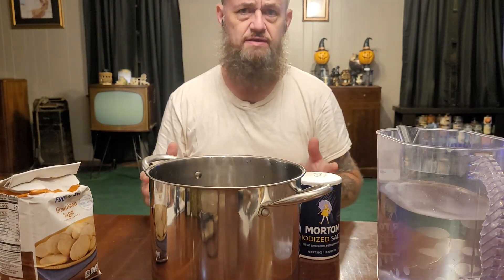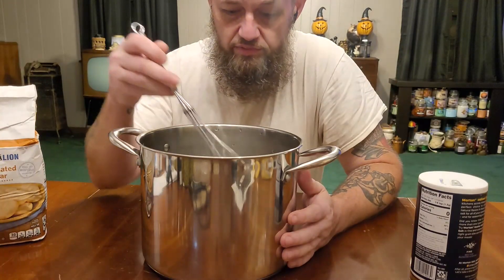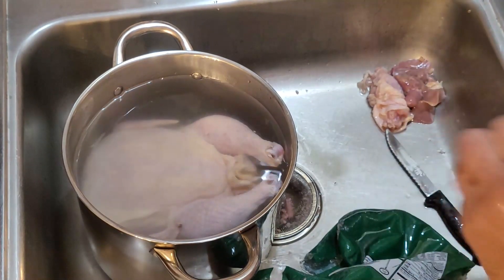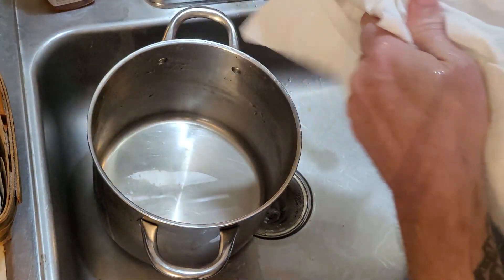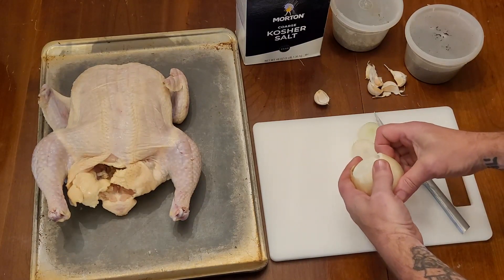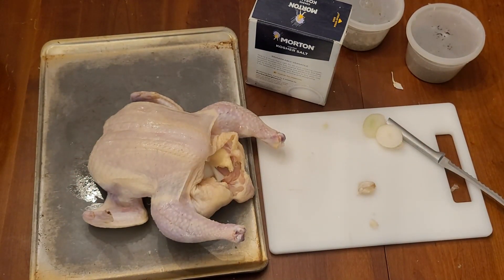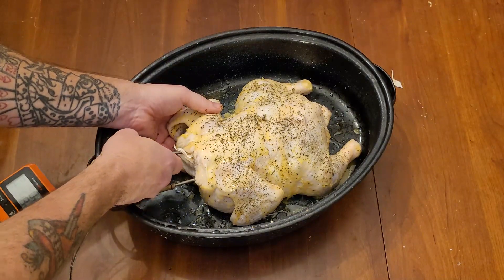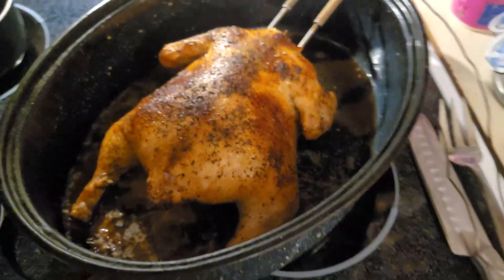The Juiciest Baked Chicken I've Ever Had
In today's video, I'm going to show you a sure fire method for juicy baked chicken. None of that dried out white meat found here!

Sit back, and I'll tell you what you need to do!

Here's the recipe if you want to give it a try!

Chicken Ingredients

6-7 pound chicken

1 Medium white or yellow onion (cut into semi-large chunks)

6 Cloves of garlic (crushed)

1 Tbsp kosher salt

2-3 Tbsp unsalted butter (for basting)

Thai Basil (to taste)

Rosemary (to taste)

Brine Ingredients

½ to 1 gallon of hot water

½ cup granulated sugar

½ cup iodized salt

Instructions

Mix the water, salt, and sugar together to make your brine. Be sure to do this a day prior to baking your chicken.

Remove the chicken from its packaging. Remove any giblets and rinse the chicken.

Place the chicken into the brine, making sure to remove bubbles and place in a refrigerator overnight.

The following morning, remove the chicken from the refrigerator. Drain the brine and rinse the chicken in cold water.

Dry the chicken with paper towels and place it on a wire rack above your basting pan. Return the chicken to the refrigerator and leave uncovered until ready to bake.

When you are ready to bake, remove the chicken from the refrigerator.

Heat your oven to 425.

Place the chicken into your roasting pan.

Apply the Kosher salt inside the bird's cavity.

Chop your onions and crush your garlic. Place these into the cavity as well.

Melt the butter and baste the bottom of the chicken, then sprinkle it with basil and rosemary. Repeat this for the other side of the chicken.

Insert a meat thermometer into the deepest part of the chicken breast.

Cook the chicken until your meat thermometer reads 165 and then remove from the oven.

Allow the chicken to rest for 10 minutes before carving.

Enjoy your juicy chicken!